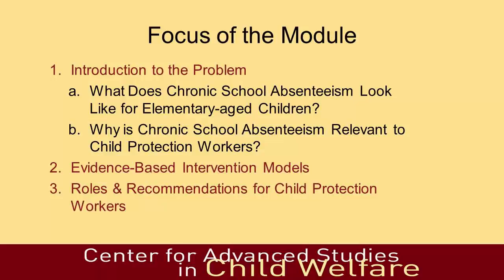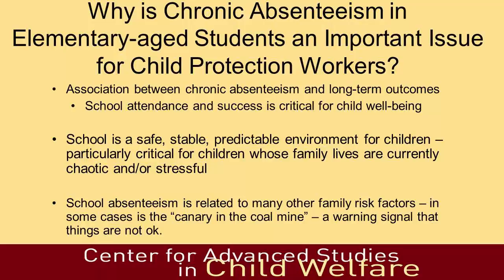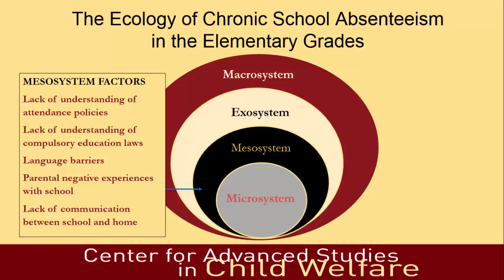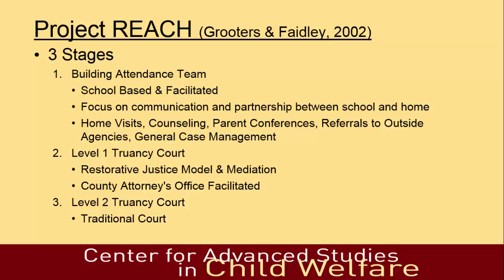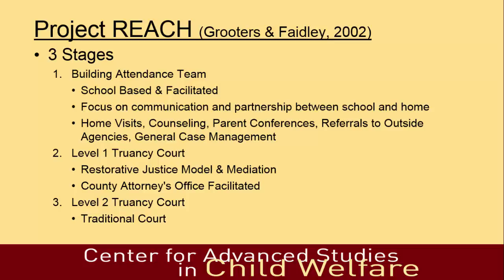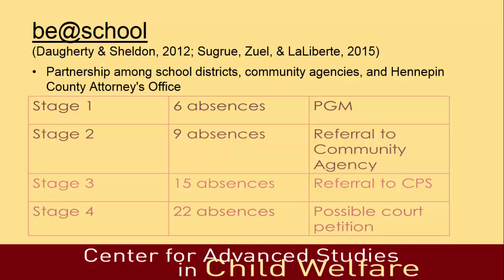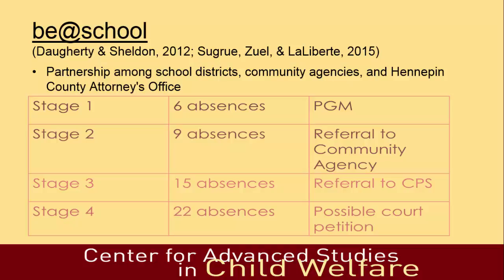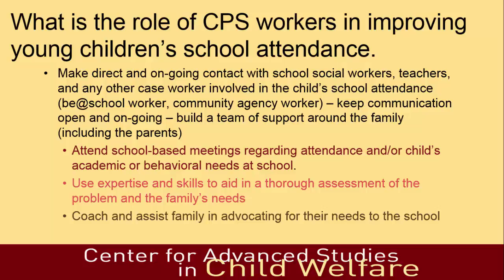Chronic School Absenteeism in the Elementary Grades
This module provides an overview of chronic school absenteeism in elementary-aged children, discusses its relevance to child protection work, presents evidence-based models for intervening in chronic school absenteeism in younger children, and provides specific recommendations for roles and actions child protection workers should take in order to support families who are experiencing challenges in getting their young children to school on a consistent basis.

Authors: Authors: Erin P. Sugrue, MPP, MSW, LICSW